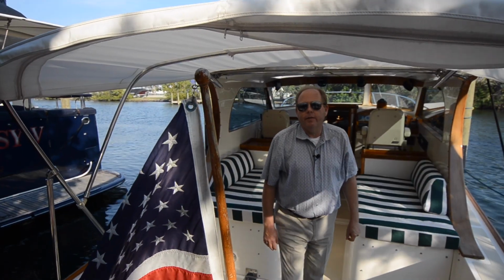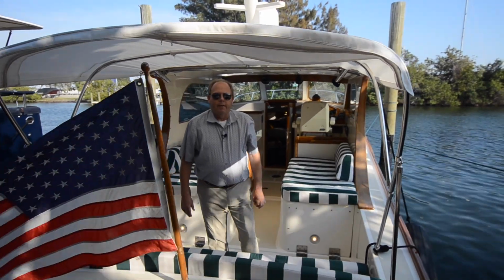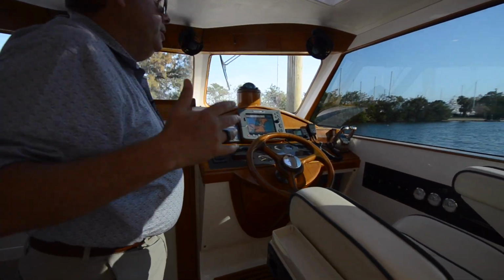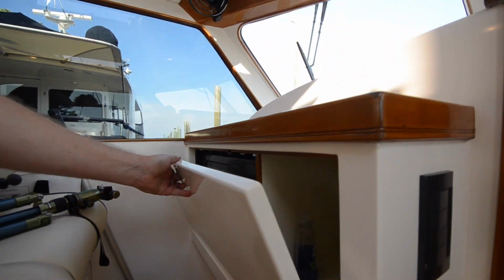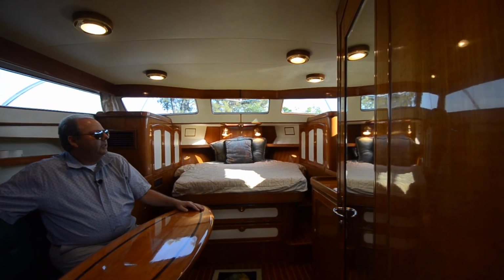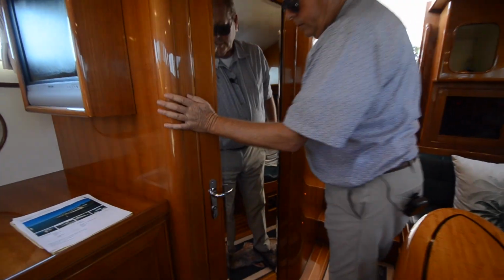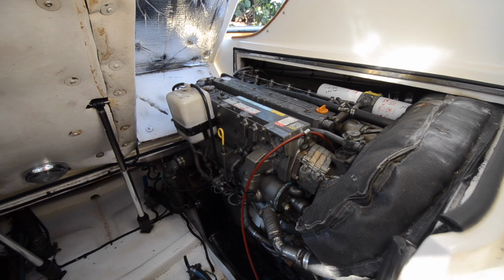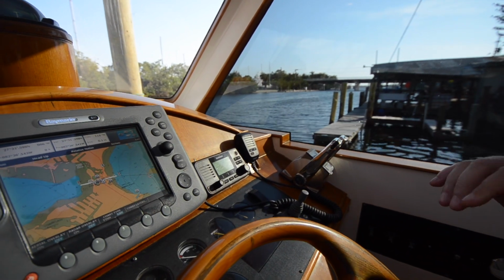MARLOW PROWLER Classic 375 "Instead Of"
The MARLOW PROWLER 375 CLASSIC is a high-tech, high-quality yacht with the timeless lines of a commuter or picnic boat, and is the first in the new series of PROWLER express cruisers. With its sleek profile and its jade green and oyster white coatings, the look is stunning.